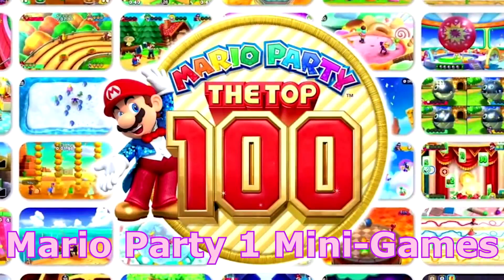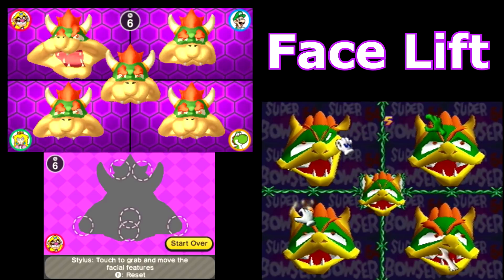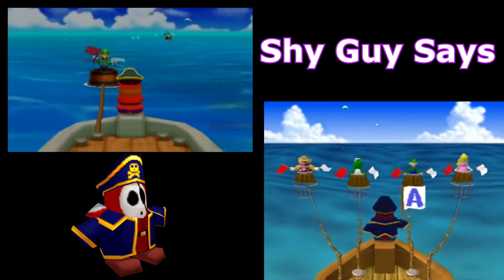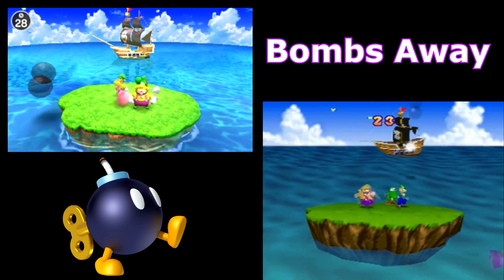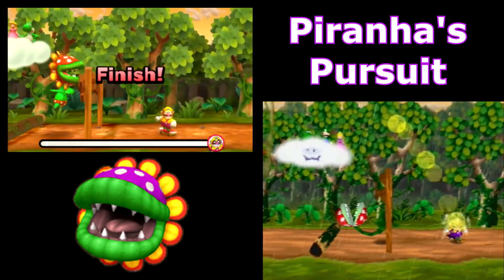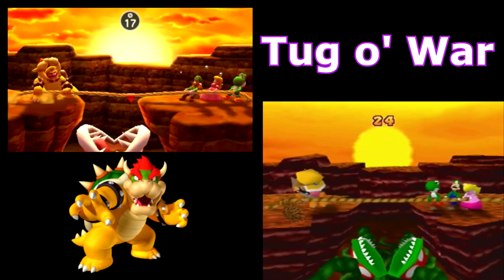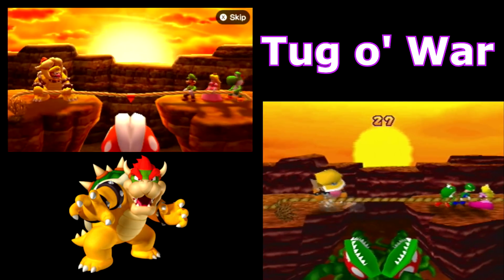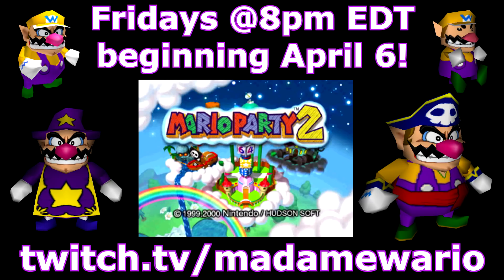Mario Party: The Top 100 vs. Mario Party 1 Mini-Games Review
Today, I will be sharing my thoughts on the Mario Party 1 mini-games chosen for Mario Party: The Top 100. :) Enjoy, and join me for Mario Party 2 beginning April 6, 2018, LIVE every Friday @8pm EDT!

~* Dream *~
Big Pimp: 4C00-007C-9822
Wee P!mp: 5F00-0079-B02D